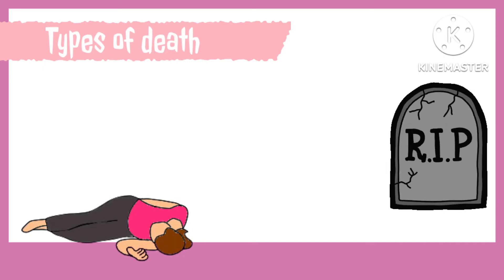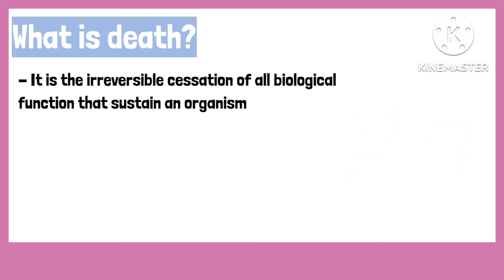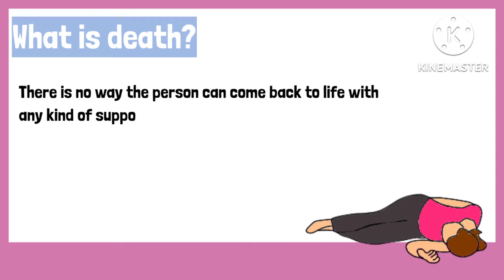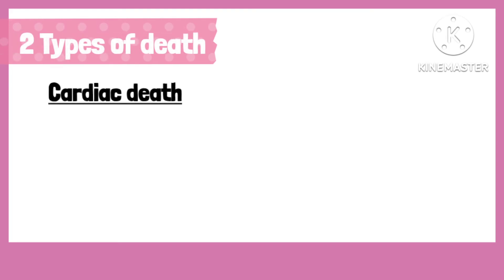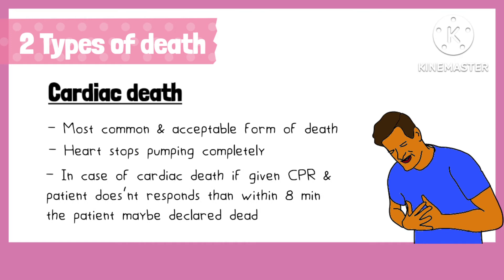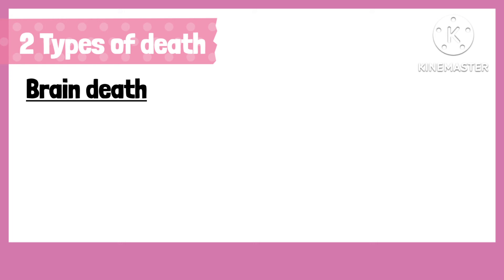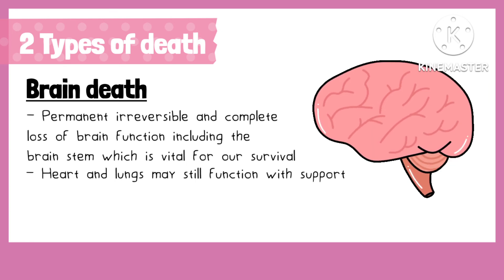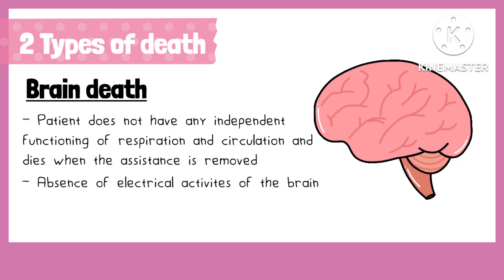Types of death // Clinical scenario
This video gives you a brief description about what are the 2 major types of death declared clinically. The same can be classified according to causation but that is not included in this video.

definition of death :
It is the irreversible cessation of all biological functions that sustain an organism. The heart, the. respiration and the brain activity stops

The 2 major types of death includes the cardiac death and the brain death

cardiac death is when the patient's heart stops completely and resuscitation fails to cause a return of spontaneous circulation the patient is declared death

In brain death , all of brain's function is lost including the brain stem which controls all our vital functions. The patient may have the heart pumping with assistance but basically without it will die soon.